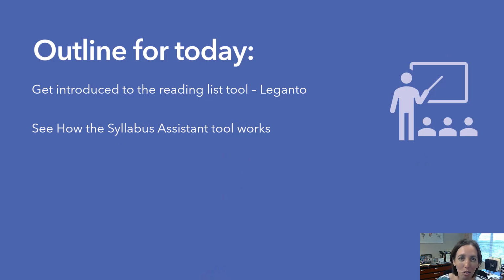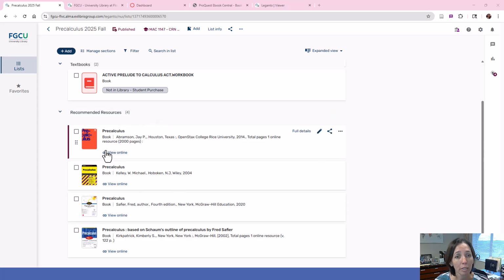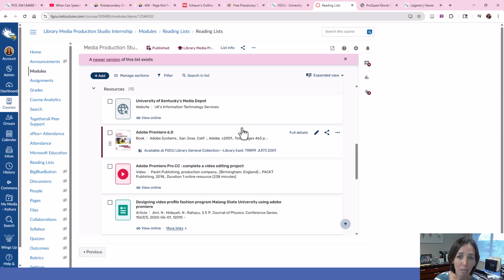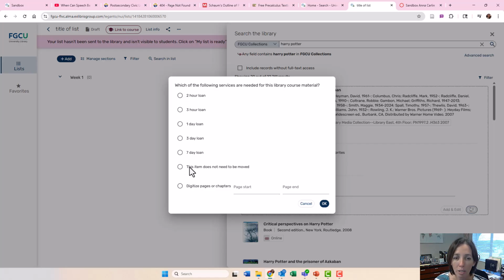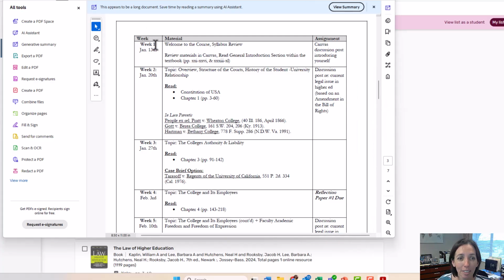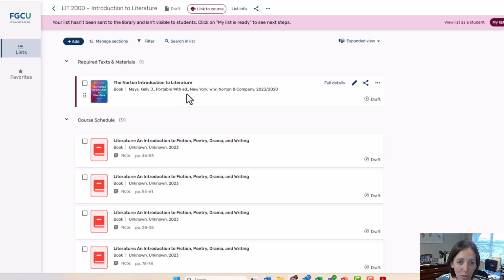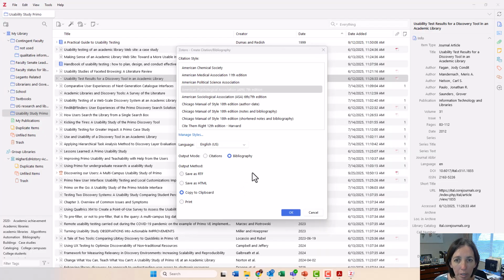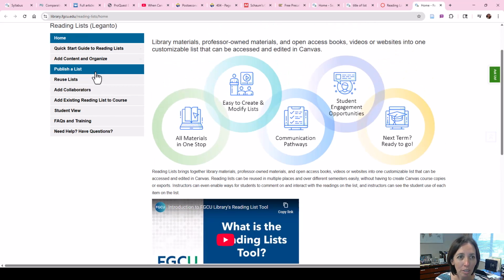Books, Articles, Syllabus - Magic!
This session teaches FGCU faculty how to use the Leganto Syllabus Assistant tool in the course materials platform to easily transform their course syllabus in to a interactive course materials lists. All you have to do is upload a file (PDF, Word) with references and citations and the AI powered assistant will translate it into a Leganto list.